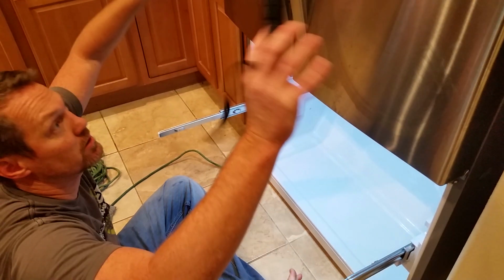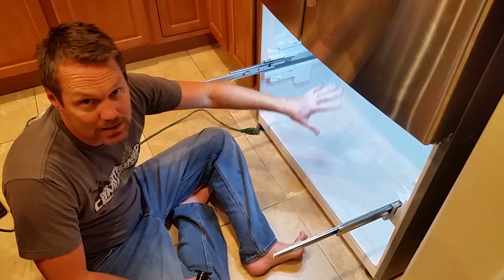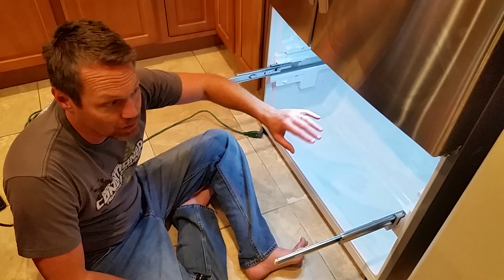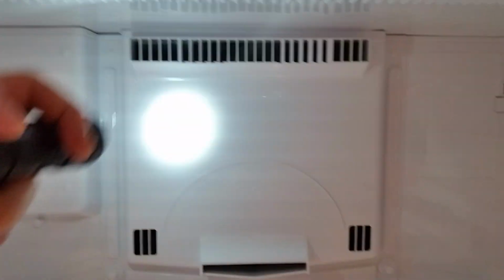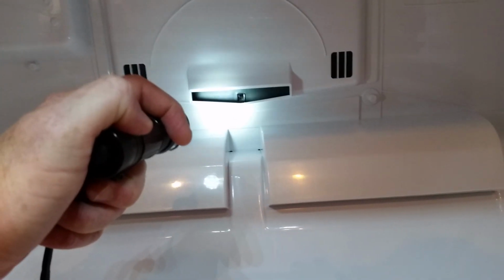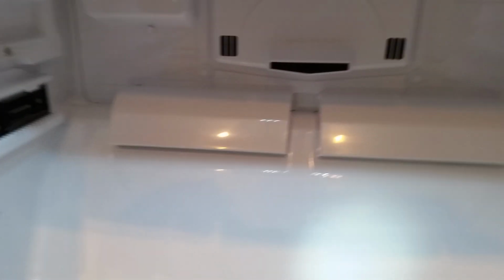LG refrigerator making a loud noise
Easy fix for loud noise in freezer